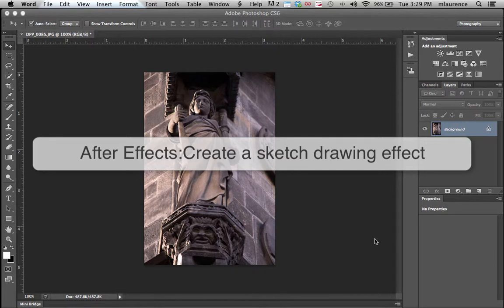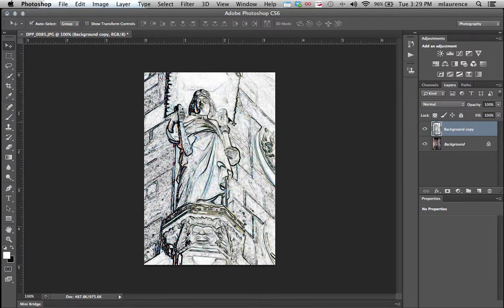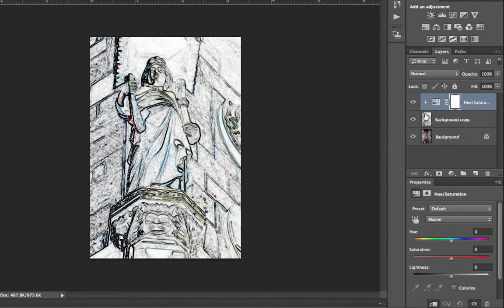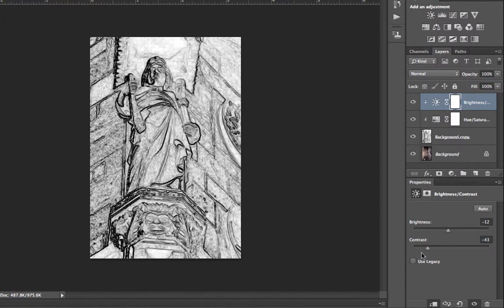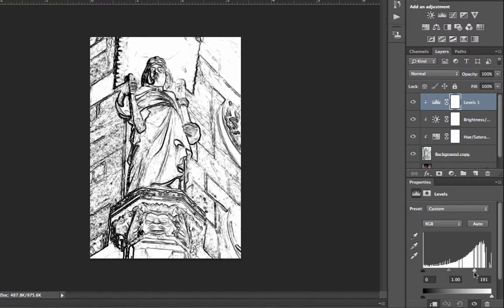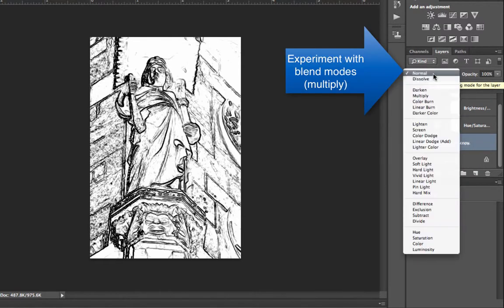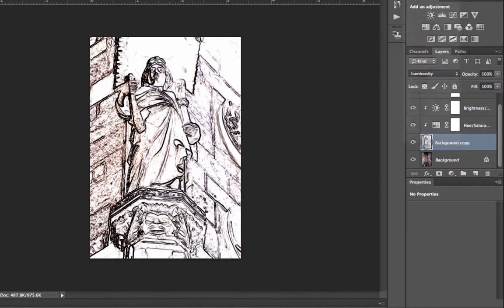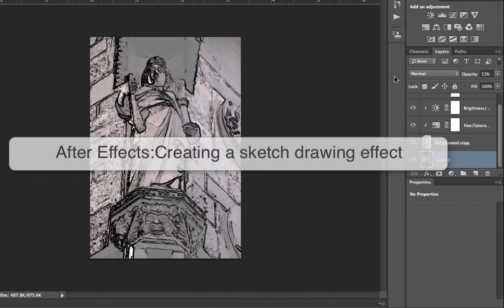Photoshop After Effects:Create a sketch drawing effect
This tutorial shows you how to create a sketch drawing effect to your photograph.